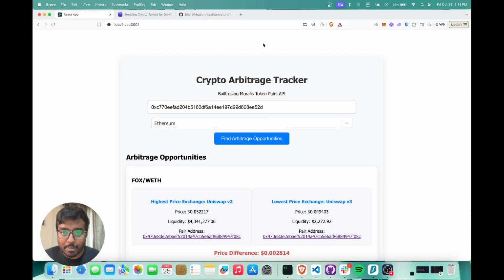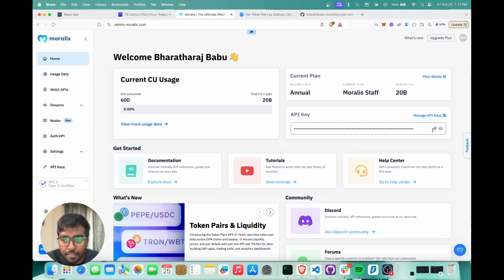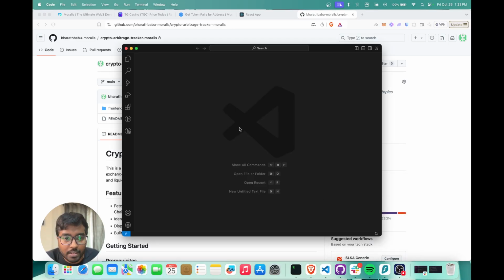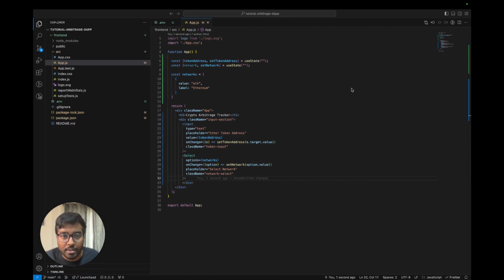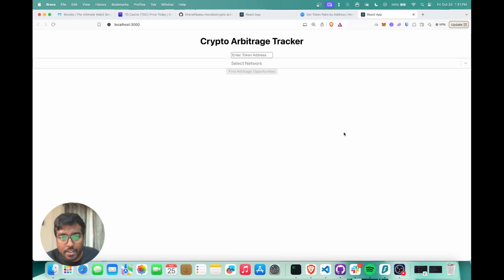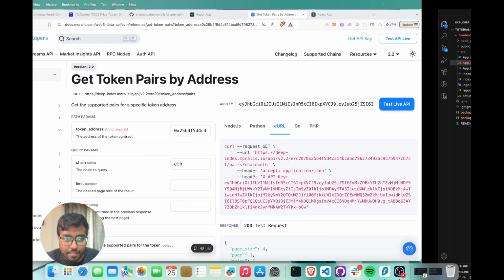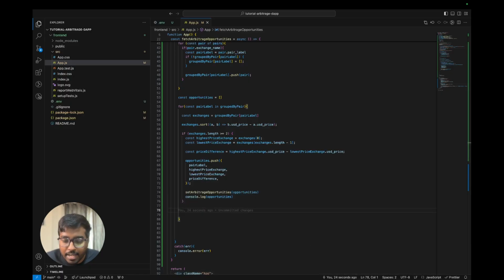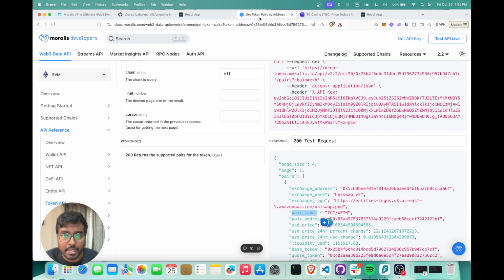How to Build a Crypto Arbitrage Tracker with Moralis - Full Tutorial using Token Pairs API